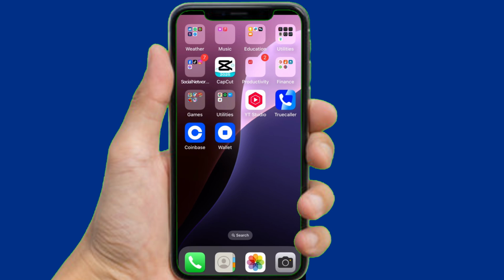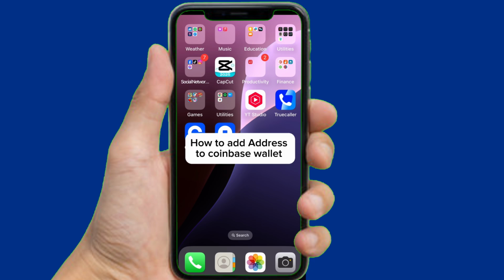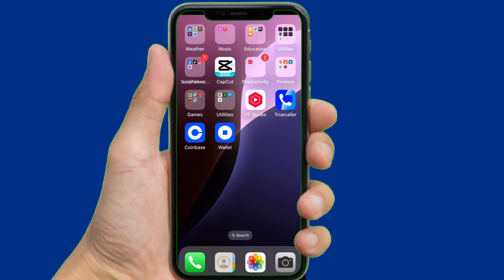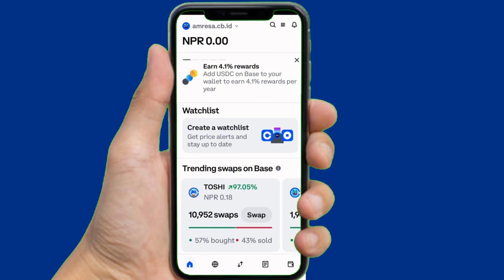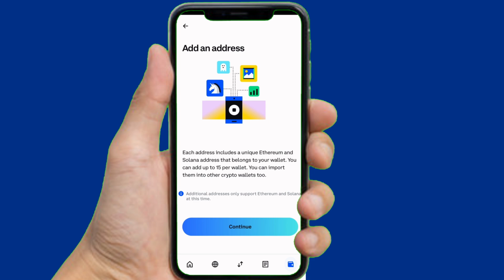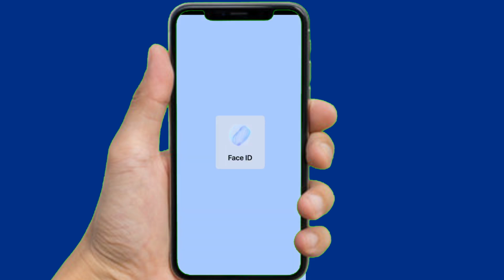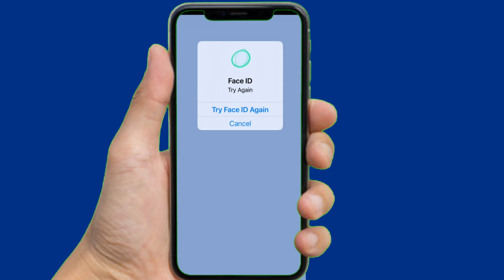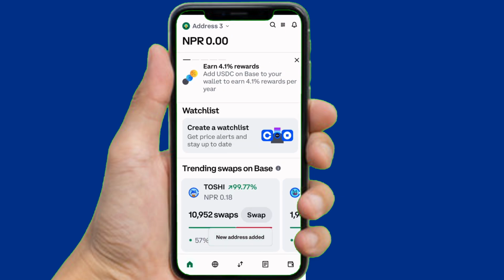How to Add Address on Coinbase Wallet 2025?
In this video, we’ll walk you through the simple process of adding an address to your Coinbase Wallet. Whether you're sending or receiving cryptocurrency, knowing how to add addresses correctly is crucial for secure transactions. Follow along with our step-by-step guide to ensure you’re all set to manage your crypto with ease!